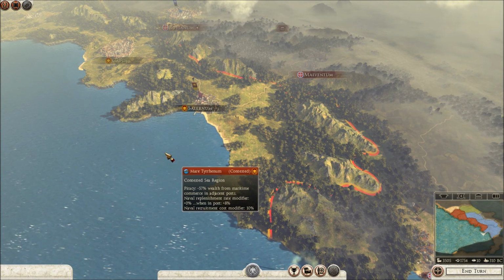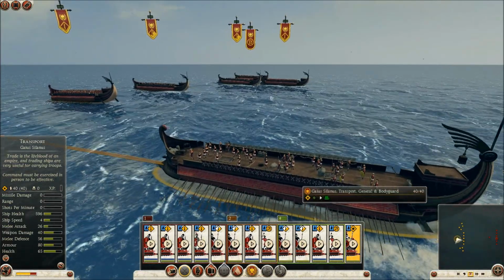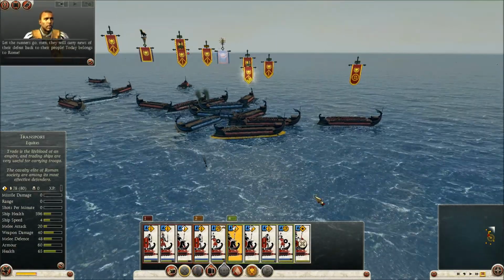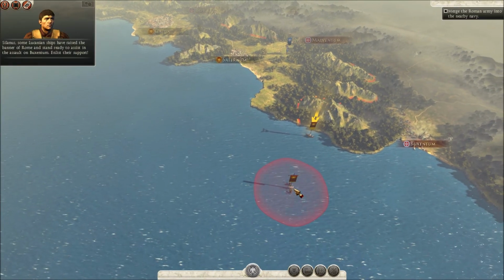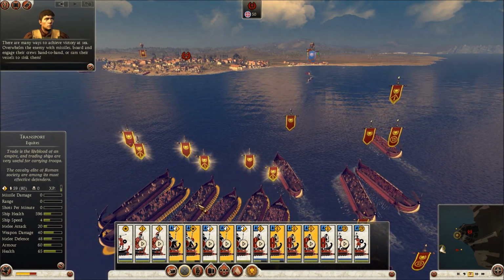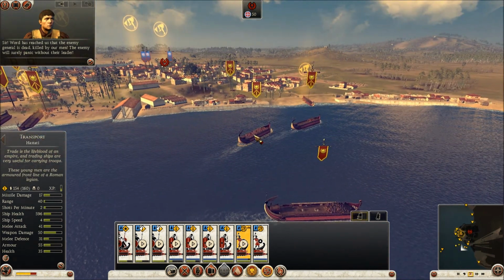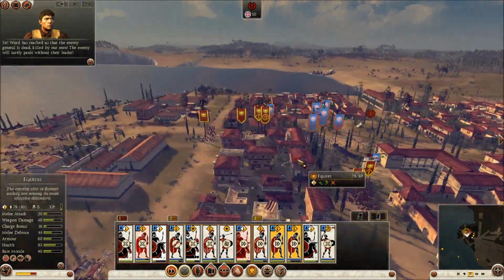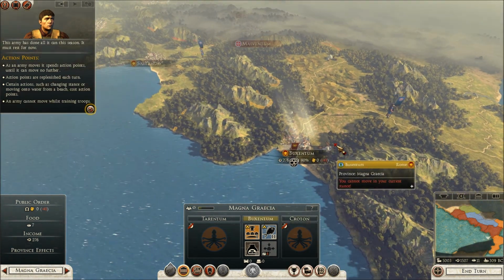Let's Play: Total War: Rome II - Naval Combat! (Part 4)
I can't believe it... it's finally happened! Ships and naval combat have finally been added into the Rome saga! I could cry. *sniff* Well, in this episode, we experience our first sea battle and then invade a Samnite city. Better leave two lanterns out, cause this invasion is coming by sea! Whooo!